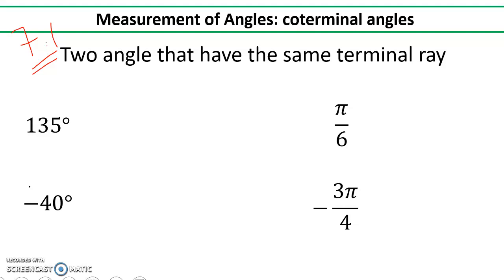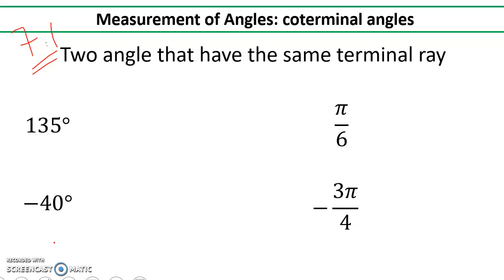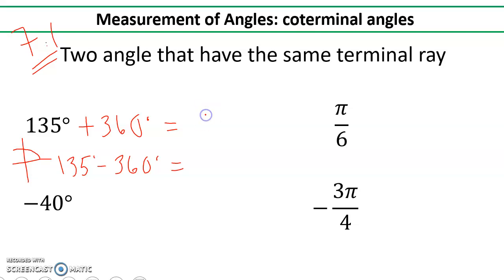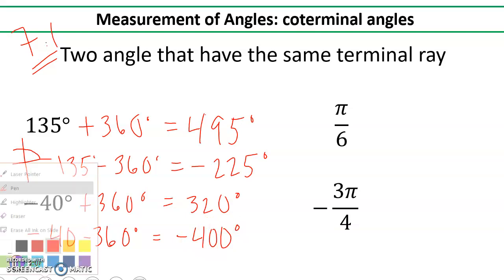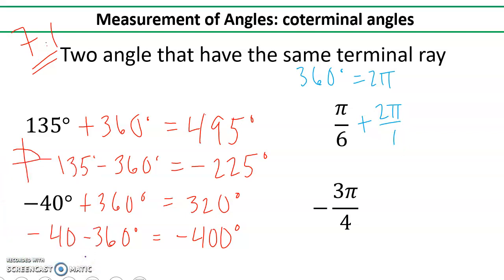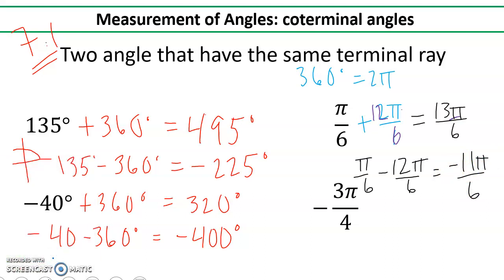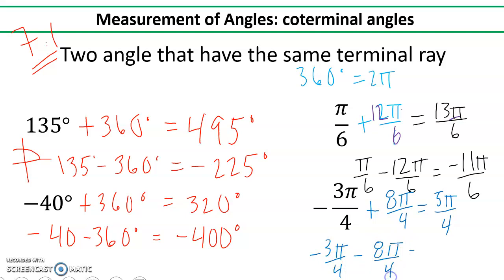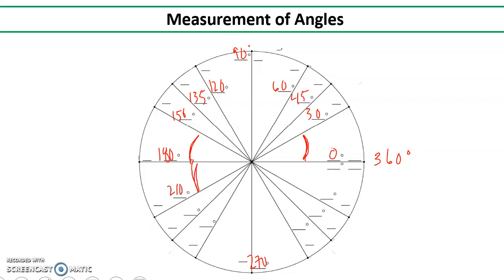7.1: coterminal and unit circle only